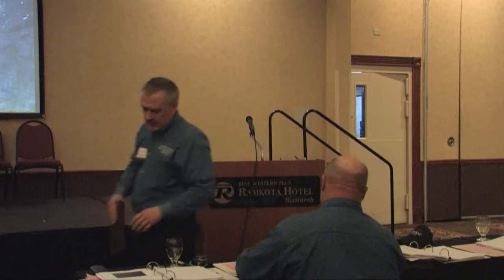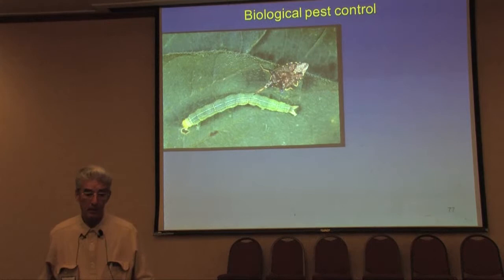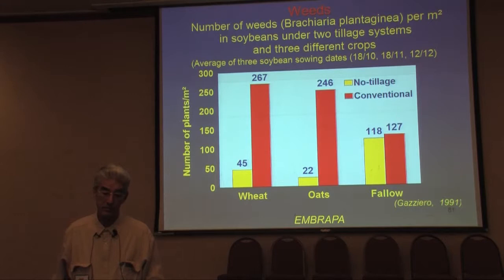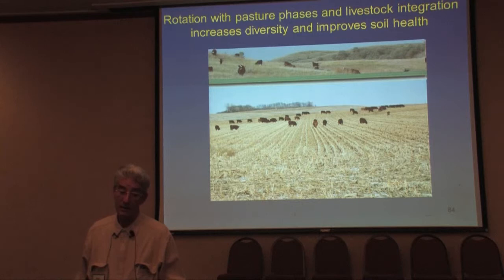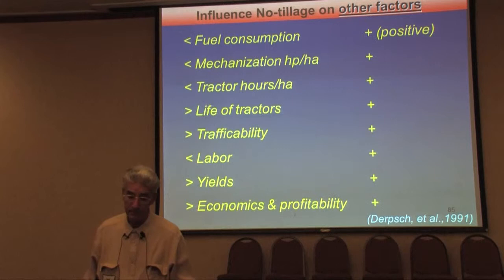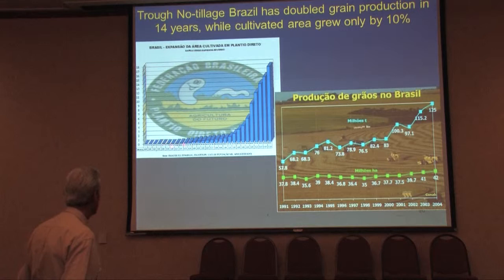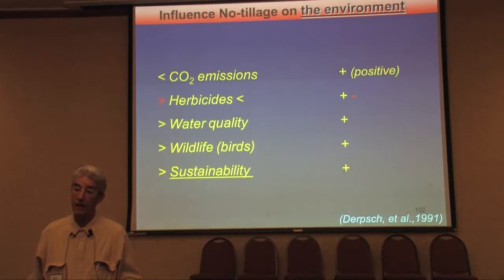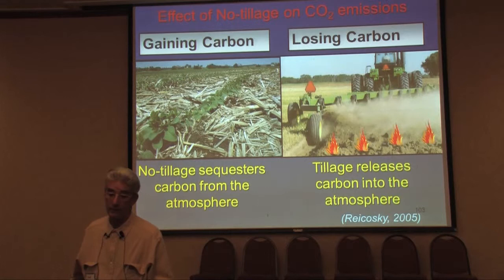Rolf Derpsch full program part 2